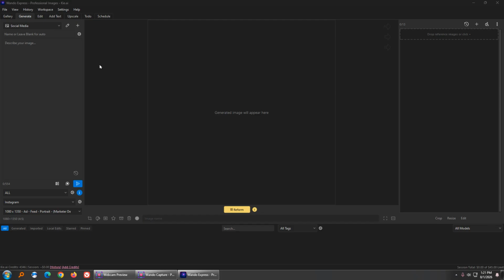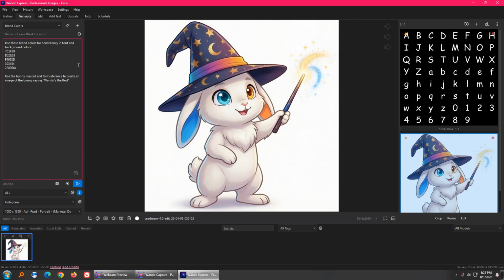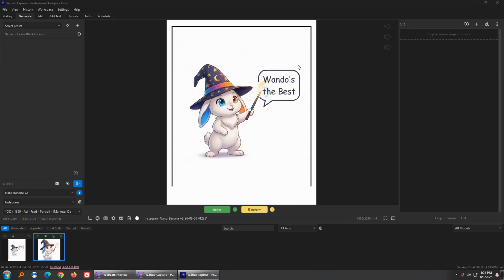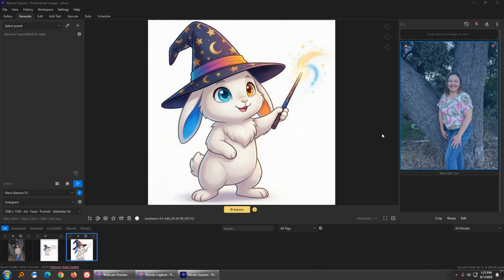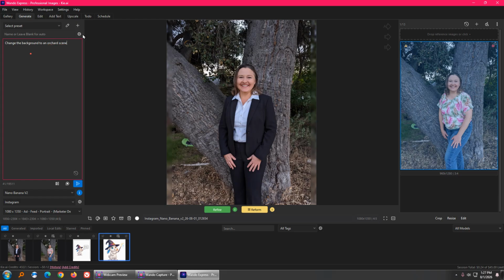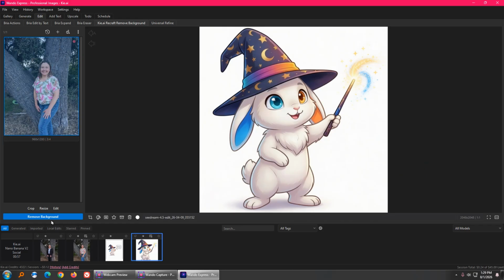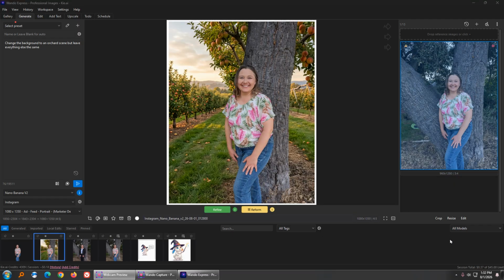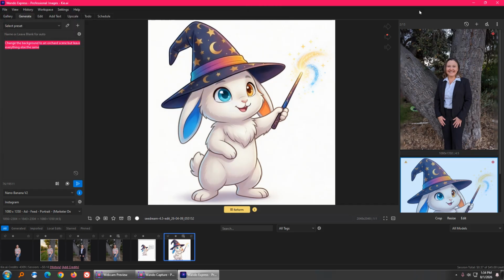Get More Consistent AI Image Results with Reference Images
Learn how to use reference images in Wando to guide AI-generated results. See how references can help preserve characters, change clothing, match a visual style, and replace backgrounds more accurately.

00:00 What reference images can control in AI generation
00:35 Adding a font-reference sheet to Wando
01:03 Adding the wizard-bunny character as a second reference
01:18 Combining brand colors, font guidance, and character consistency
02:15 Generating an image with multiple references
02:55 Reviewing the character and styled-text result
03:49 Adding a personal portrait as a new reference
04:18 Preparing the portrait for a targeted edit
04:52 Changing only the clothing to a black business suit
05:34 Reviewing the professional wardrobe transformation
06:19 Comparing the original portrait with the edited version
06:58 Removing the original photo background
07:47 Reviewing the clean subject cutout
08:13 Requesting an orchard background while preserving the person
08:42 Reviewing the finished background replacement
09:14 Comparing the reference images and final variations